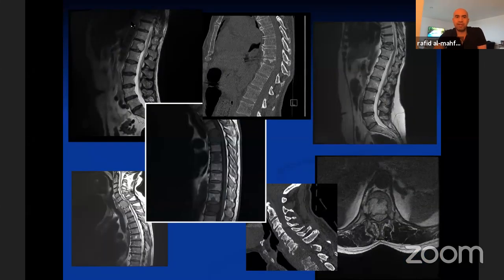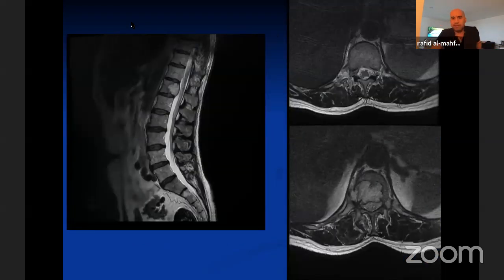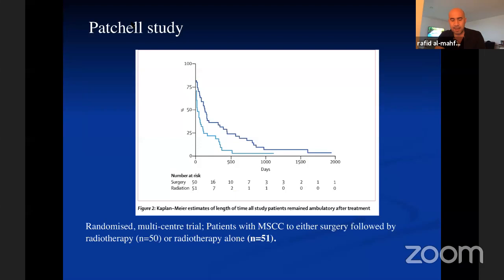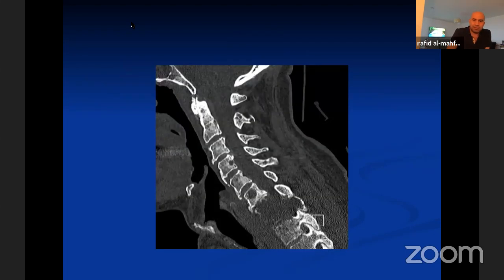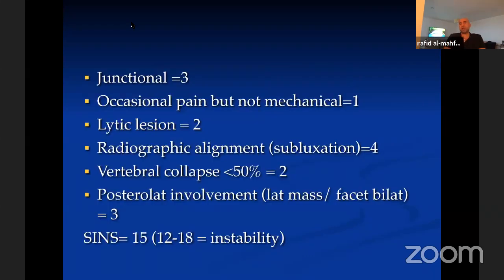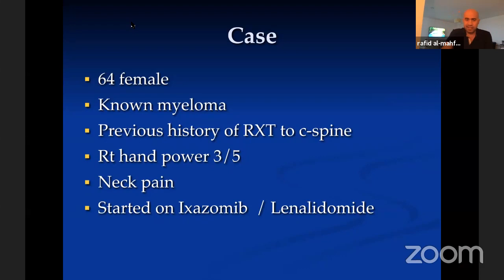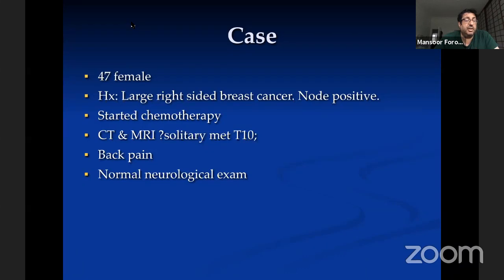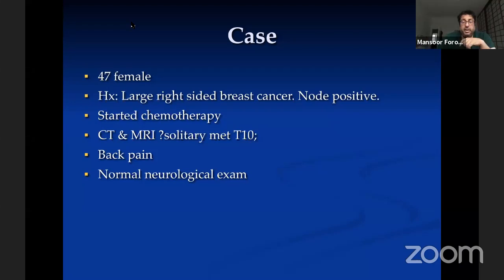Africa Neurosurgery Grand Rounds